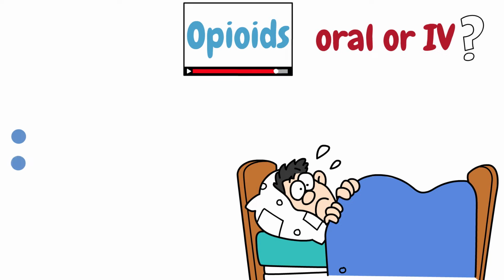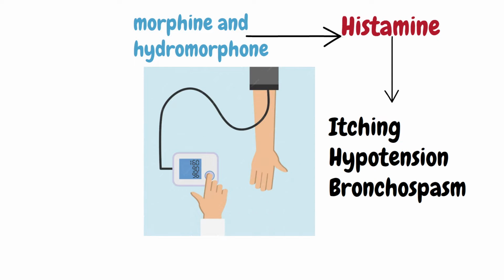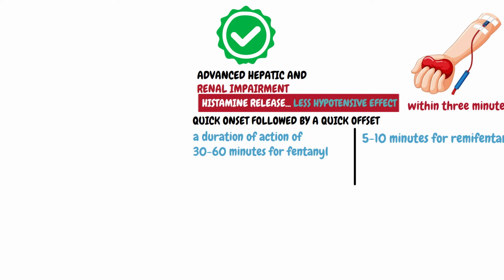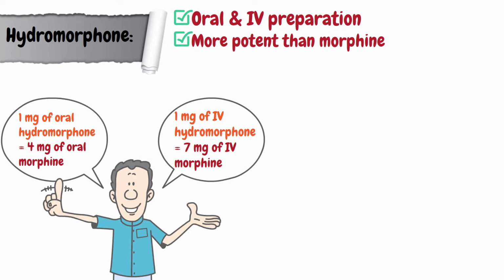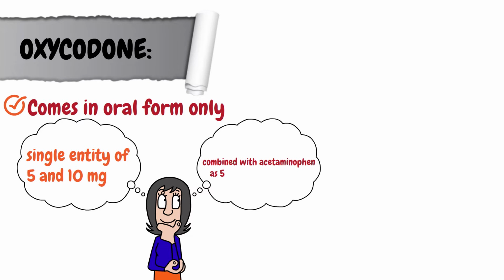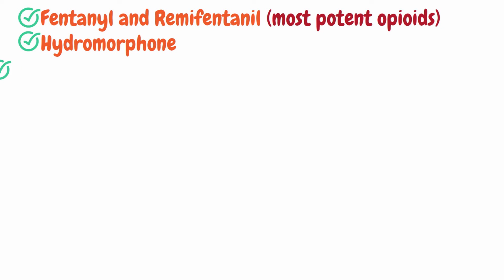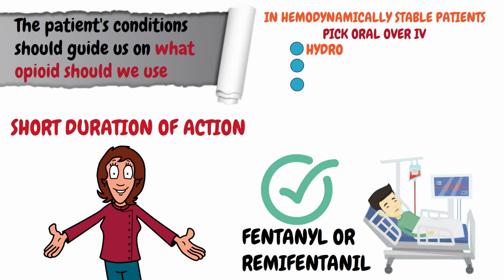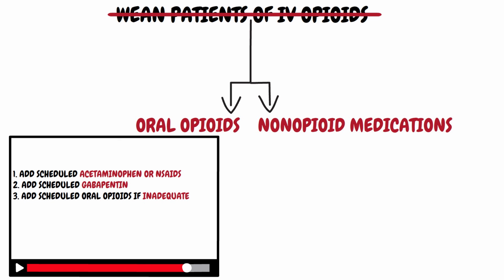Opioid Analgesics Made Easy!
Opioids, sometimes called narcotics are integral in analgesia in the hospital and inpatient settings, in this video, we will discuss how to use different opioids (Fentanyl, Remifentanil, Morphine, Hydromorphone, Oxycodone, Hydrocodone, and Tramadol) and their specific characteristics and the best use of each narcotic and opioid. We will discuss why fentanyl and remifentanil are best for analgesia in critical care settings and why Morphine and hydromorphone are better options on the hospital wards. And will finish by why should we avoid using Tramadol in clinical practice.

Channels that watch our content, watch these channels also:
- MedCram ( @Medcram  )
- Osmosis ( @osmosis  )
- MedicosisPerfectionalis ( @MedicosisPerfectionalis  )
- MednerdDrWaqasFazal  @MedNerdDrWaqasFazal